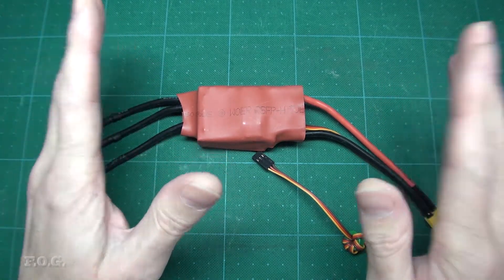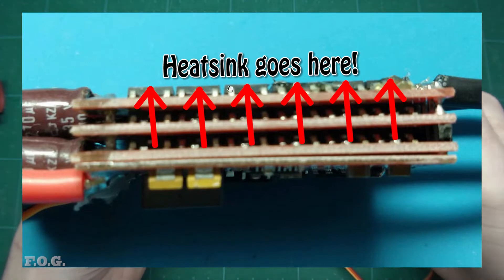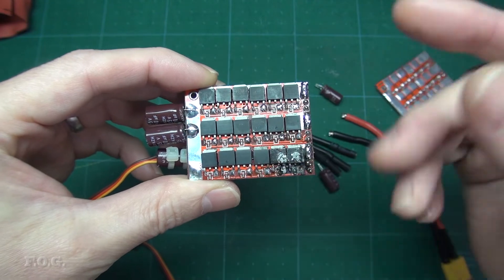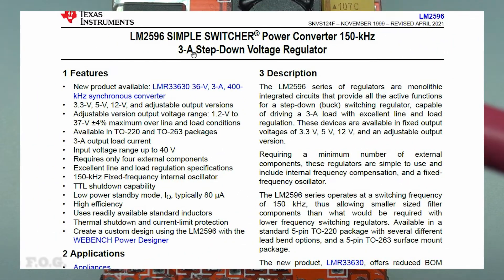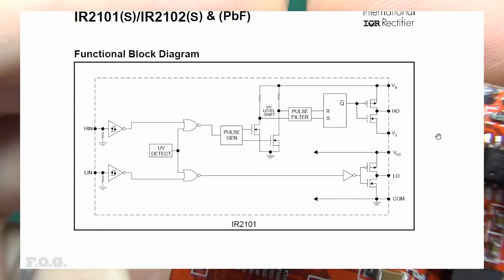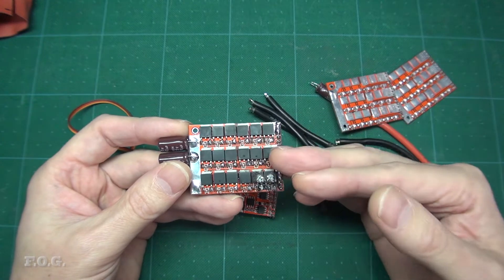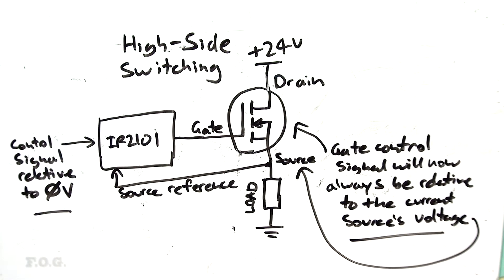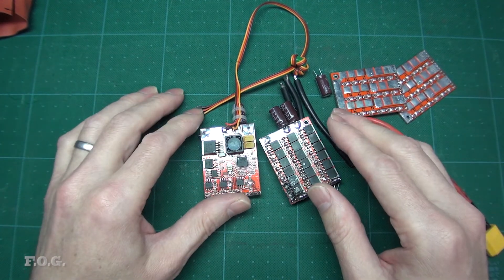EP1 - Electric Motivation - What’s inside a cheap ESC?? Teardown!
Let’s teardown a very cheap ESC and see if we can figure out what is going on inside..

This is the first episode in a series where I will be taking a hands-on look at the basics of electric motors. I hope to create a better understanding that should, at a minimum, help us make better use of this technology, and possibly even allow us to design and build our own.